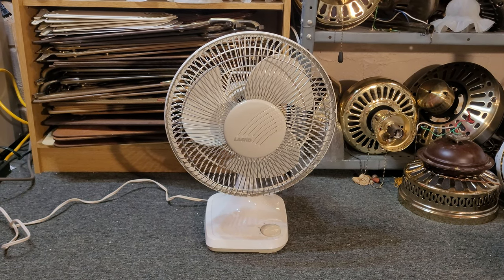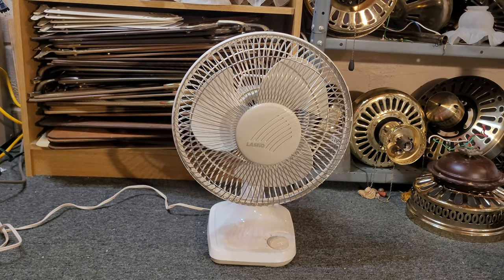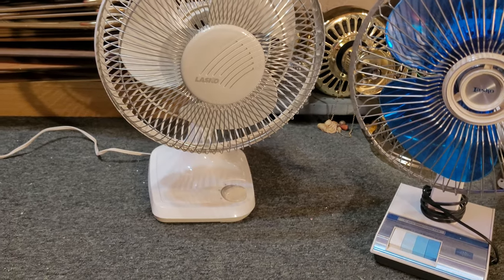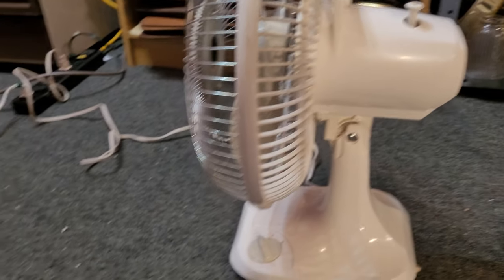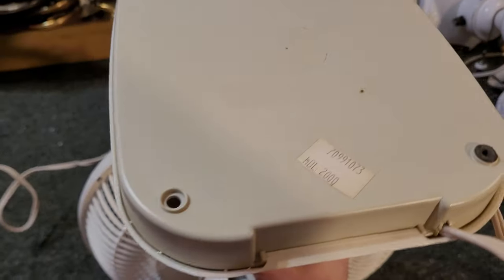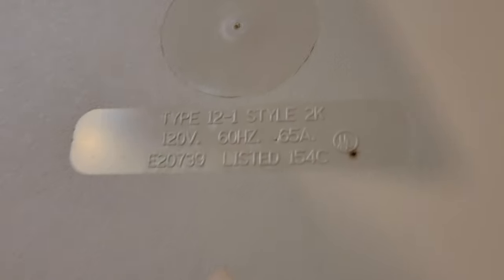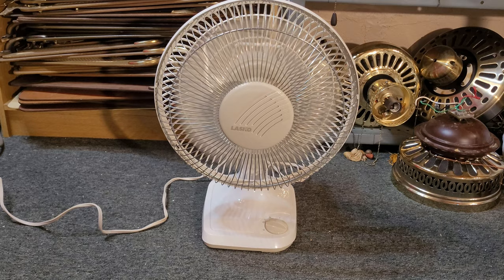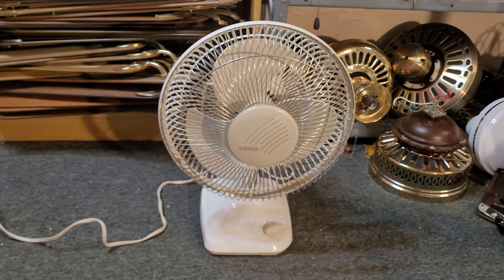Lasko 12" Oscillating Desk Fan Model 2000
Overview & test of an older Lasko desk fan.

This fan was made by Lasko Products LLC in the late 90's. This model suceeded the Galaxy brand name, and preceded the version that had both a plastic front and rear grille. This one has a plastic rear grille but a metal front one. Features 3 speeds and oscillation. Cool fan!

0:00 - Explanation & History
6:45 - Demonstration
10:57 - Additional Info